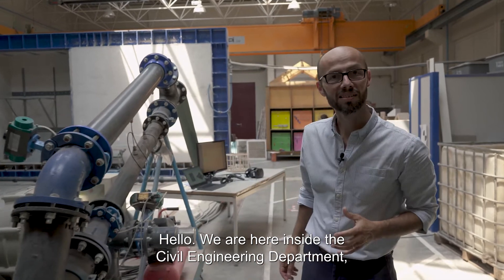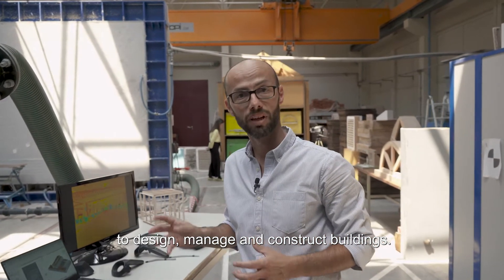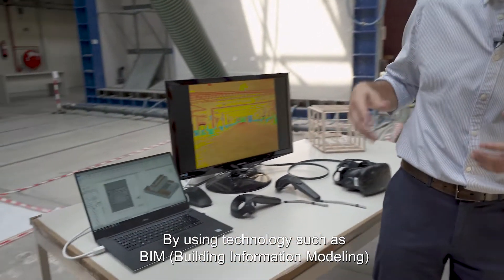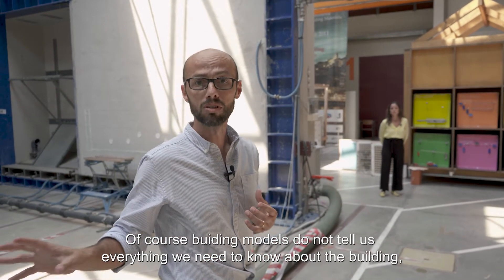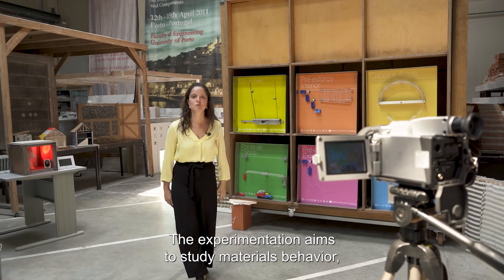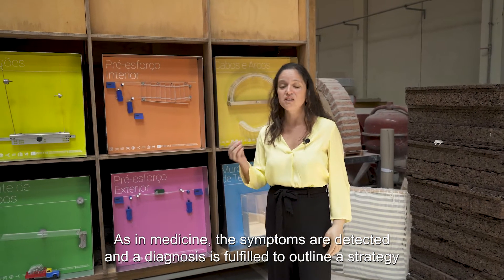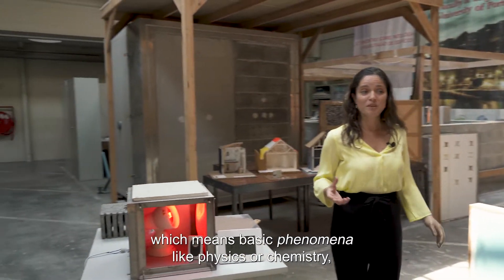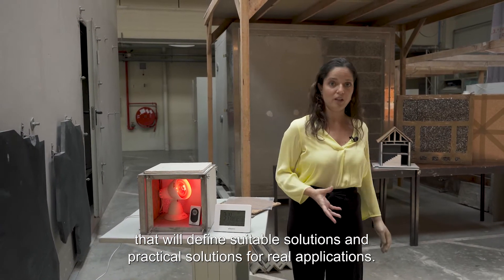Civil Engineering/Buildings Lab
Talent for the World: Engenharia Civil/Civil Engineering
Laboratório de Construções/Buildings Lab

Ana Sofia Guimarães
João Poças Martins

Concept and Production
FEUP

Camera Operation and Edition
Sérgio Morgado

Graphic Design
FEUP

Music
Innovate by Russo Artlist